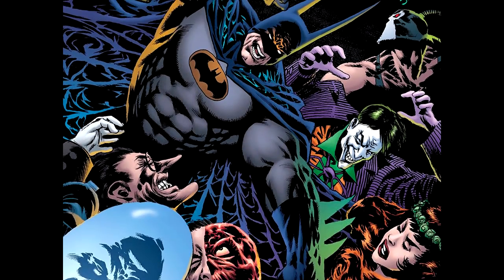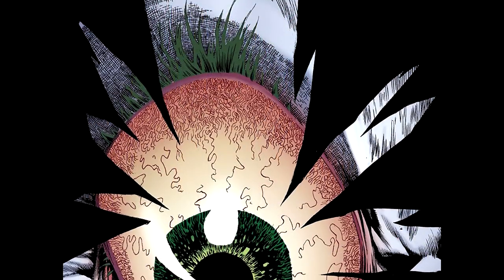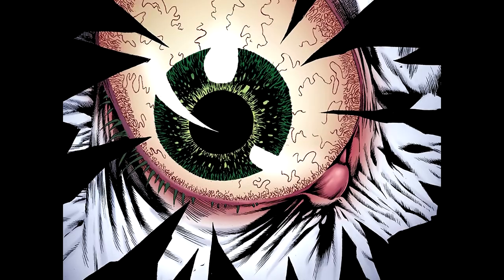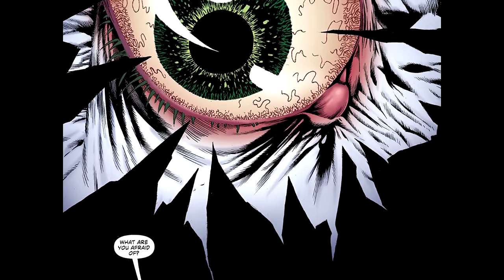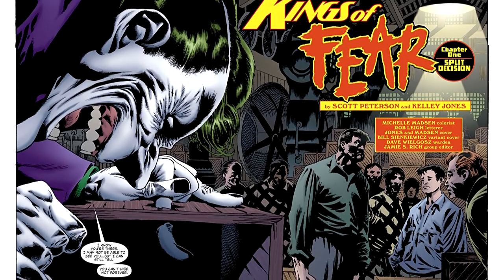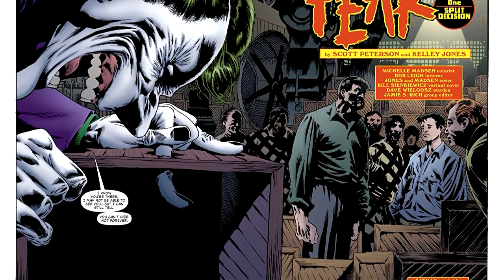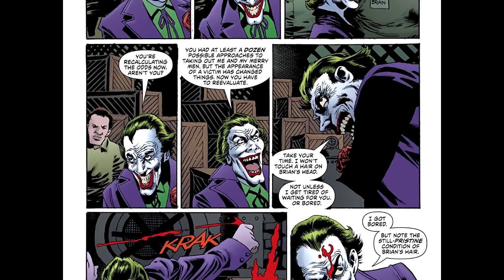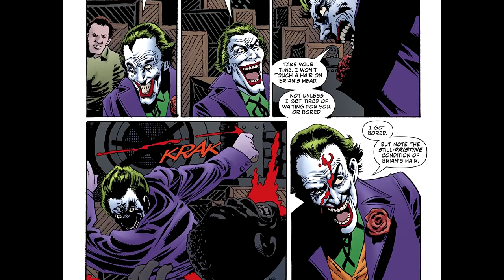Batman Kings Of Fear #1 | COMIC BOOK UNIVERSITY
comic_book_university

Comic Book University